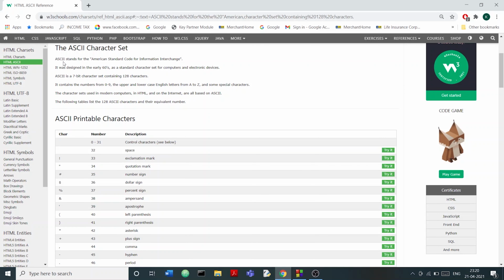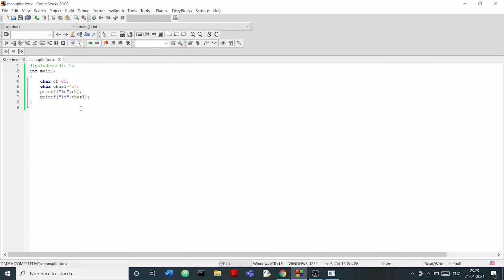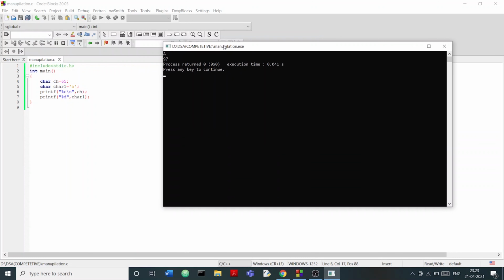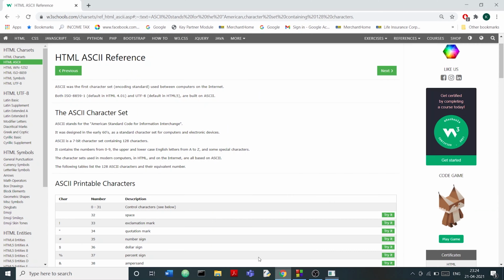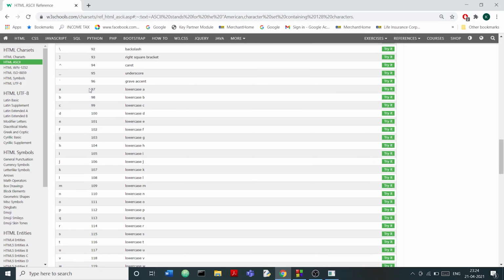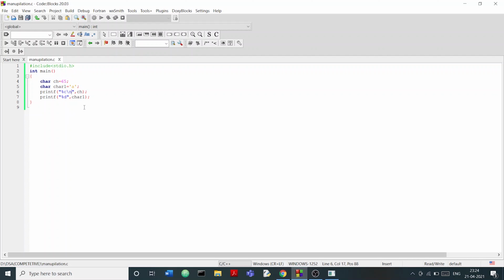ASCII Code and data manipulation using ASCII CODE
In this video we are going to learn what is ASCII code and how can we manipulate data using ASCII code